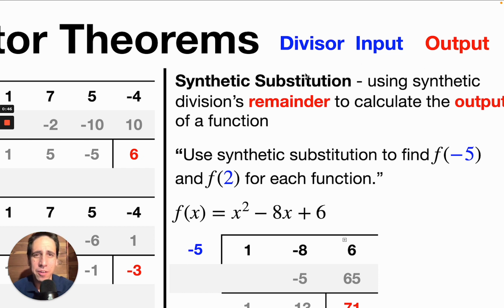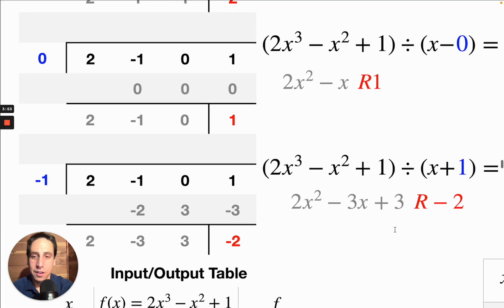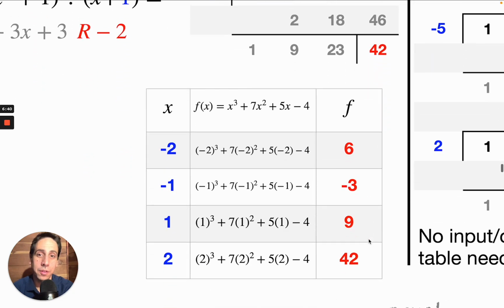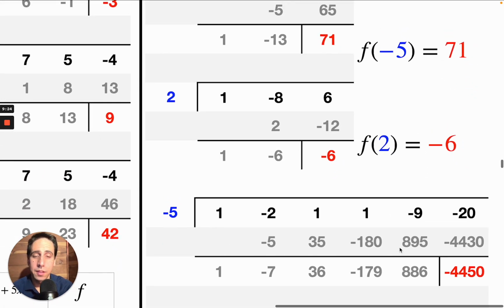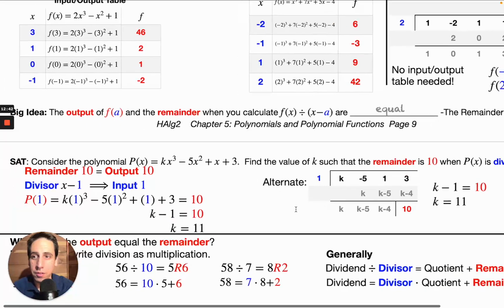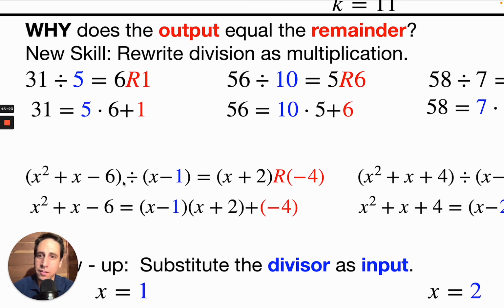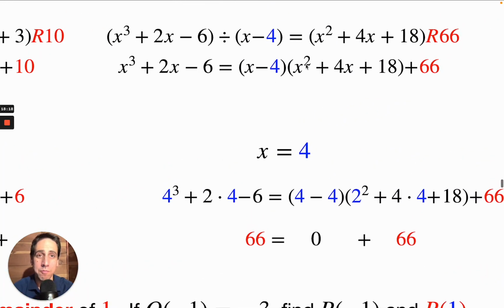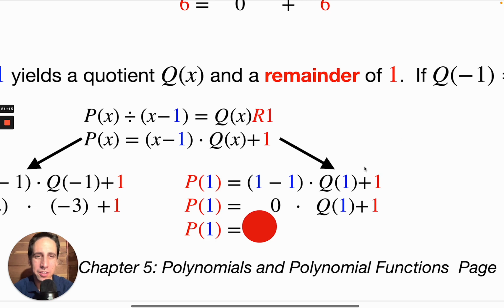5.4 The REMAINDER and Factor Theorems